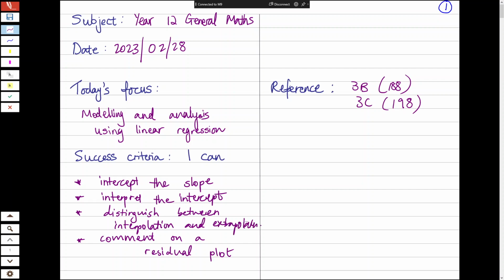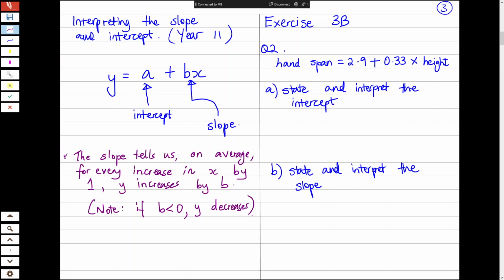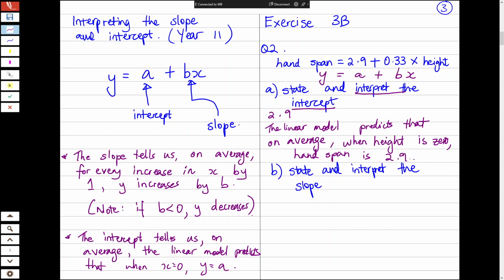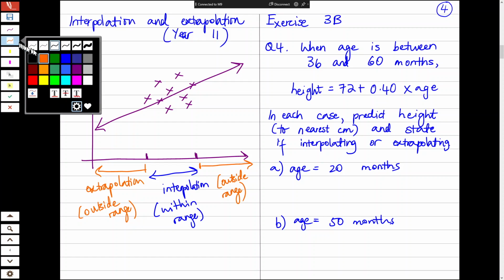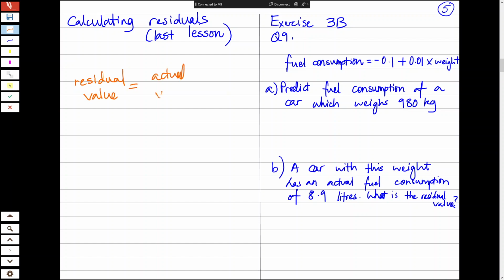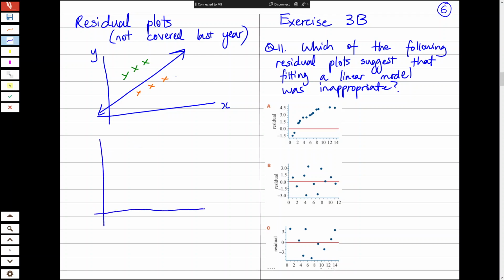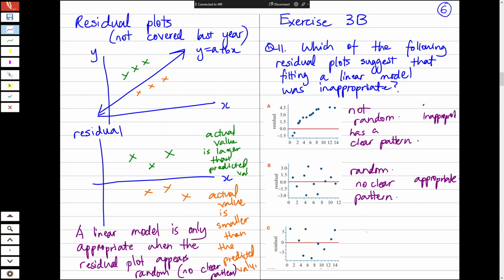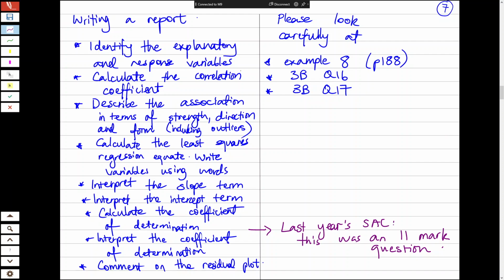2023 02 28 Year 12 General Maths Regression analysis